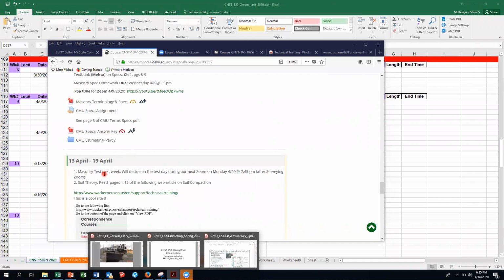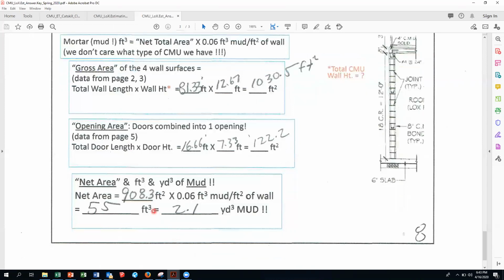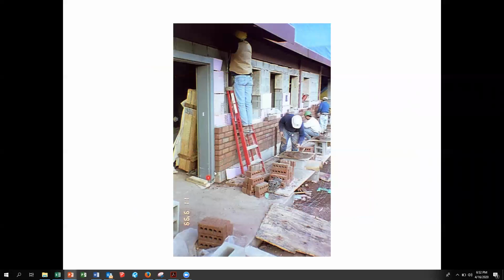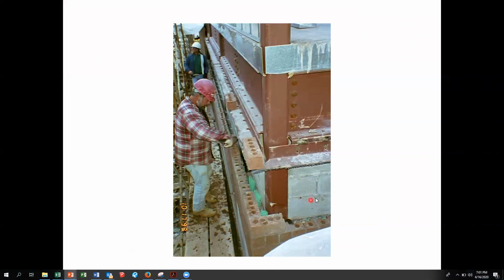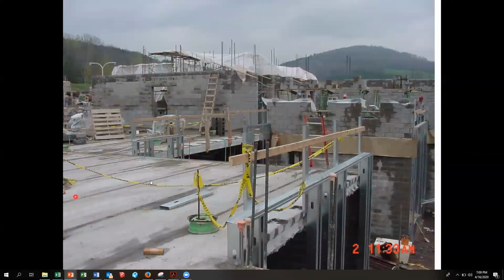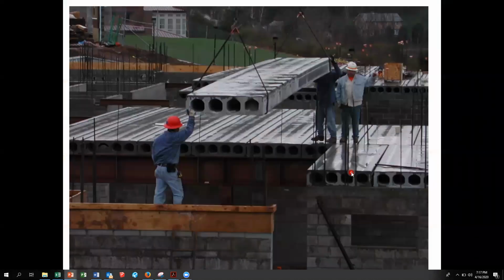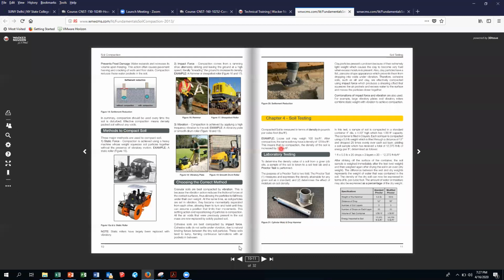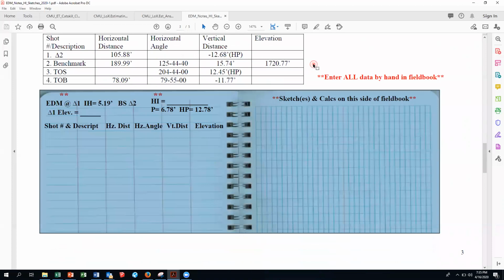Heavy Civil Surv Zoom 4 16 2020